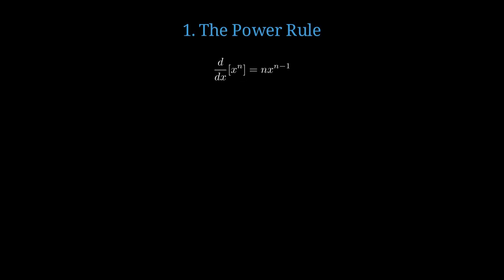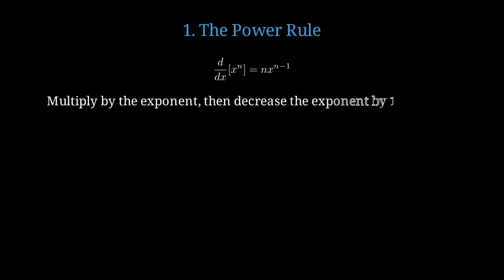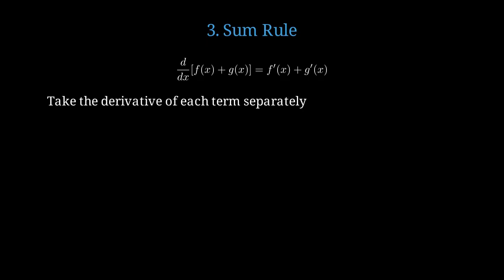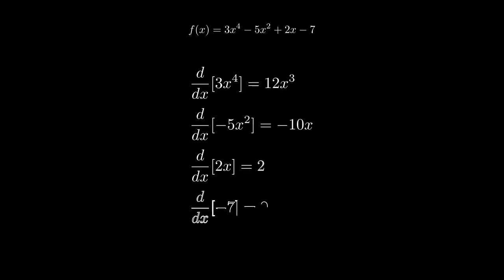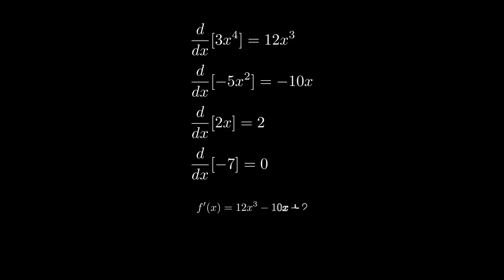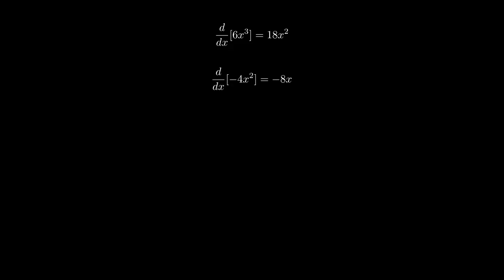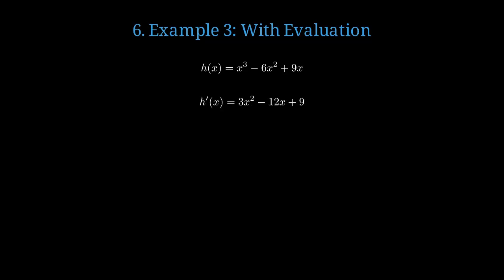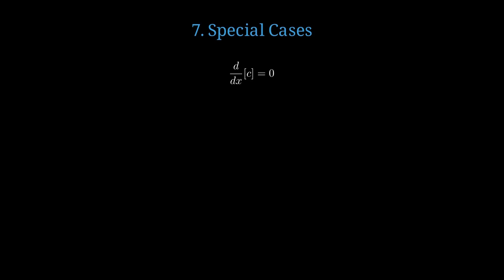How to Find Derivative of 3x² - 2x + 1 Using Power Rule | Step-by-Step Examples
In this video, we'll cover the concept of finding the derivative of a polynomial, specifically focusing on the power rule, and how it's applied to the given function 3x² - 2x + 1. We'll break down the process step-by-step, making it easy to understand and follow along.

In this video, you'll learn:
- The power rule for differentiation and its formula
- How to apply the power rule to a polynomial function
- Step-by-step example of finding the derivative of 3x² - 2x + 1 using the power rule

Perfect for students studying Calculus and AP Calculus.